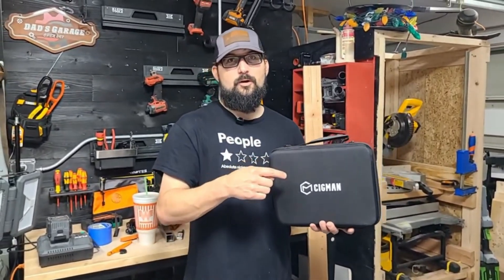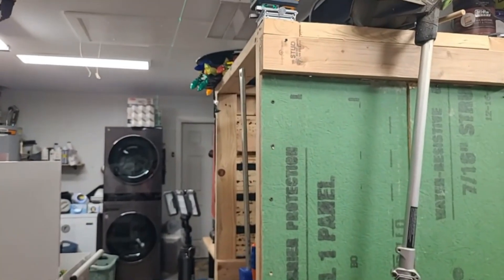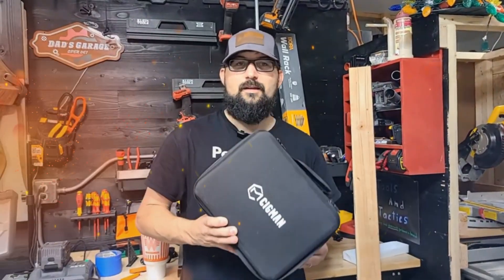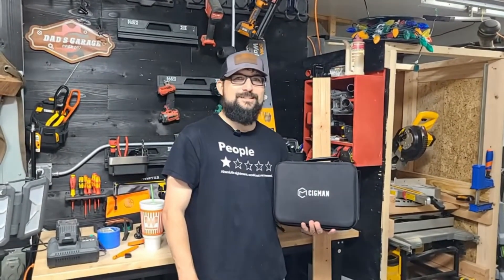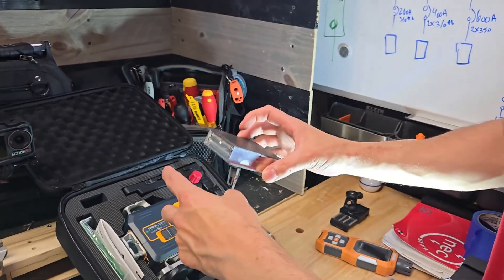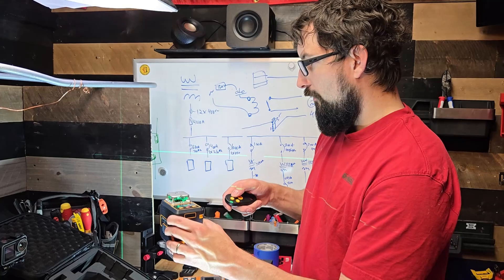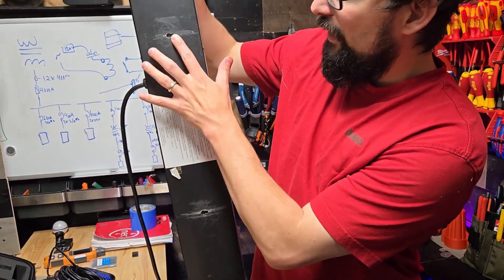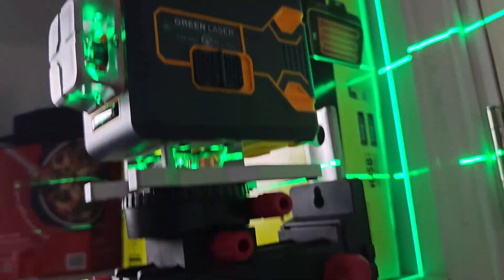Beyond Straight Lines: Innovative Applications for Green Laser Levels FEAT: MRS TACTICS Cigman laser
every combination It's 4D 16 lines

4x360° laser lines – covers ceiling, walls, and floors simultaneously
Green laser beams – for better visibility indoors and outdoors
Remote & Bluetooth app control – adjust settings from your phone
Long battery life – up to 26 hours